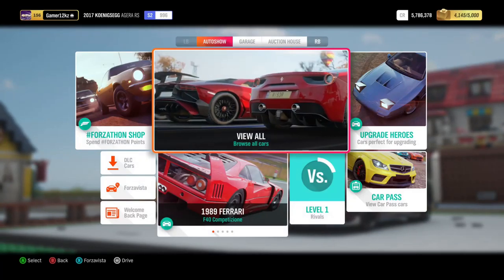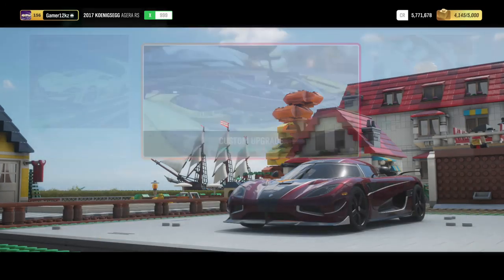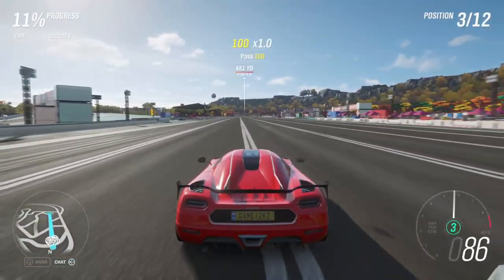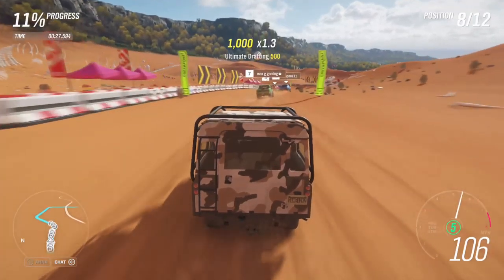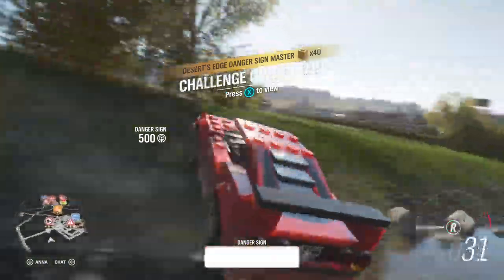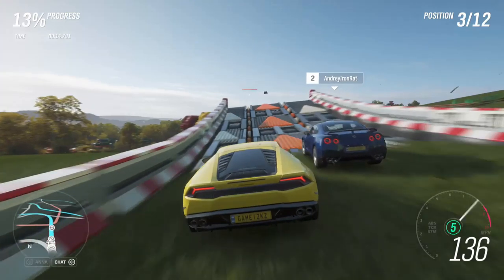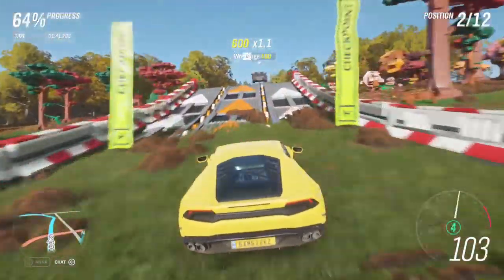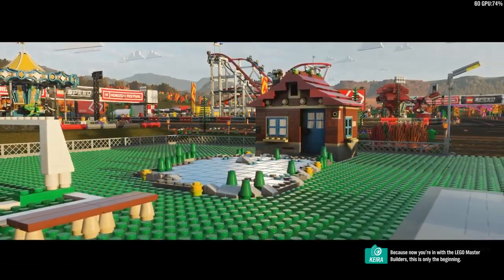FH4 LEGO Speed Champions (#8) Becoming a Lego Master Builder (w/ New House Add-on)